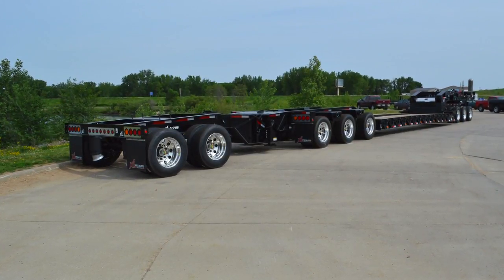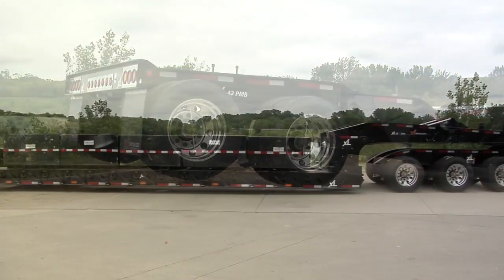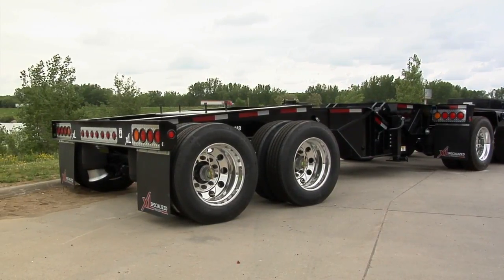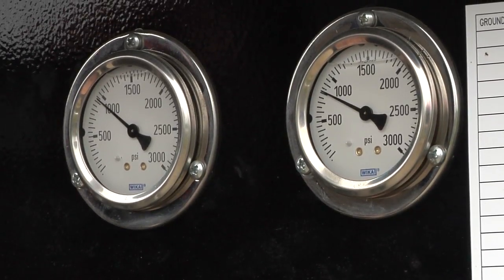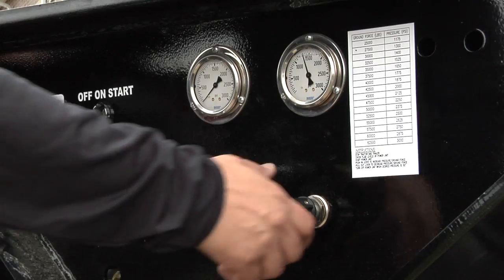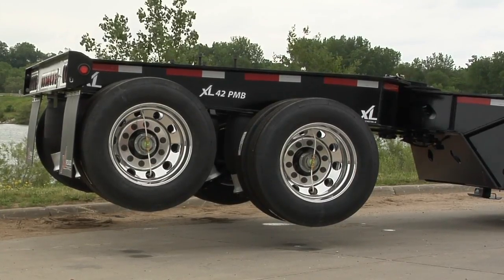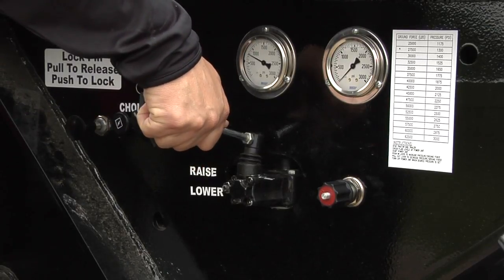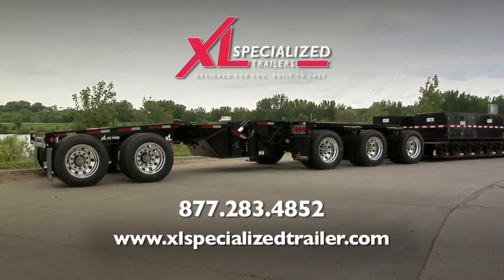XL Specialized Trailers Power Booster Procedures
The XL Power Booster (nitro-stinger) transfers weight from the booster to the wheel area and back using hydraulics. This eliminates the need for shims, adds versatility and allows drivers to scale the load more evenly.